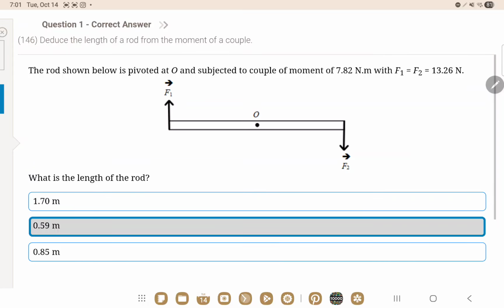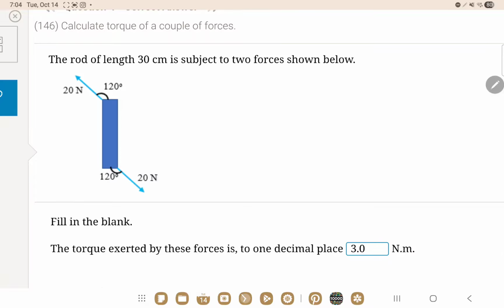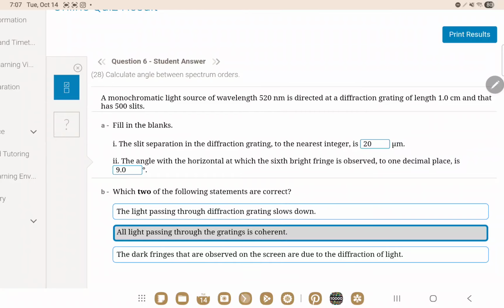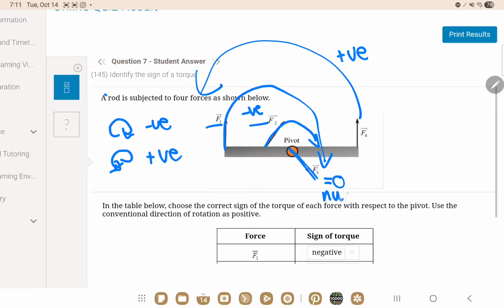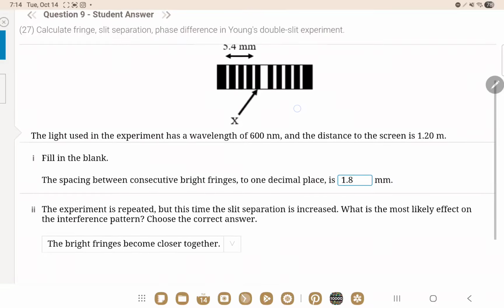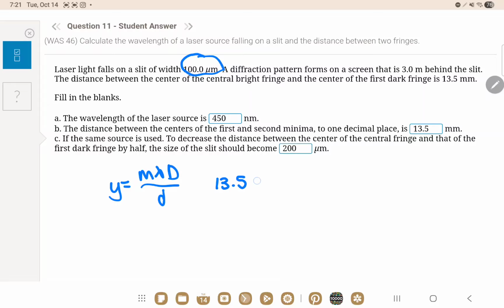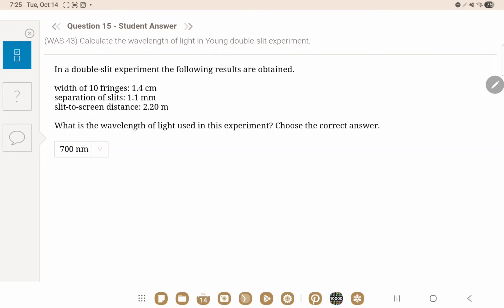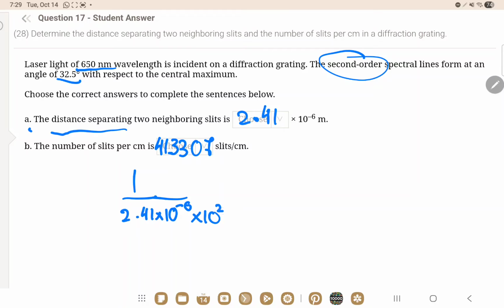T1W8 physics ams quiz (explained by hala)